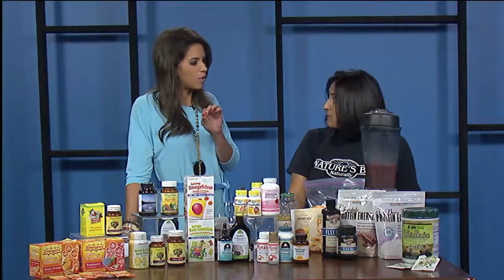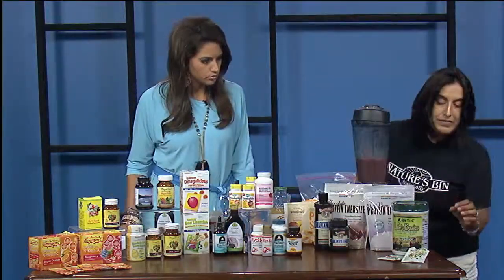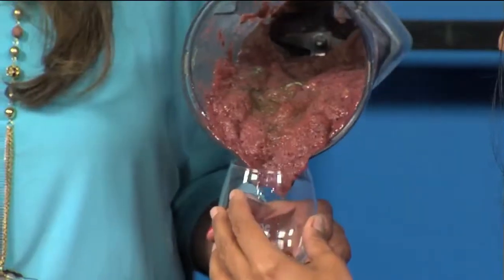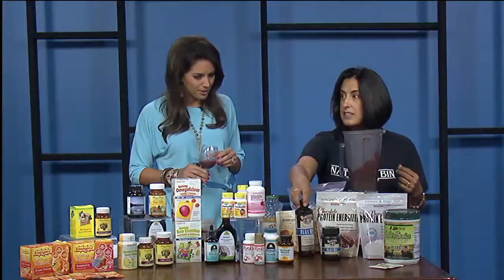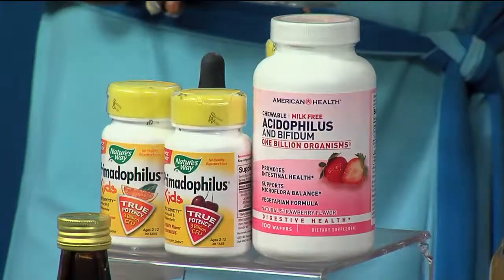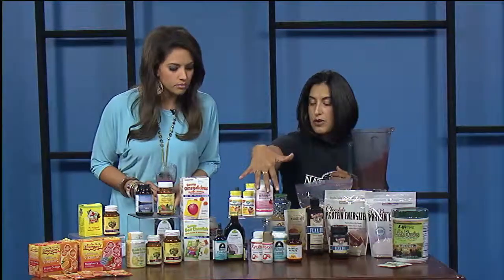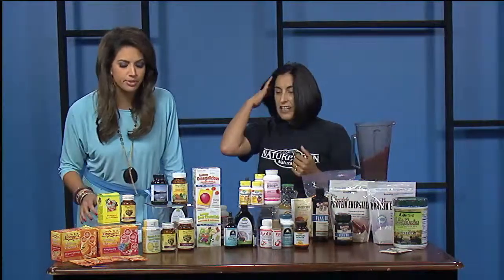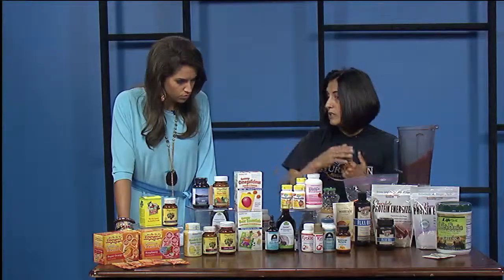Keeping Your Children Healthy for Back to School